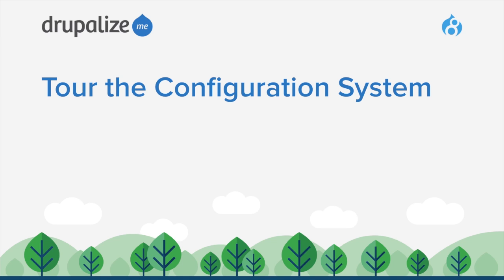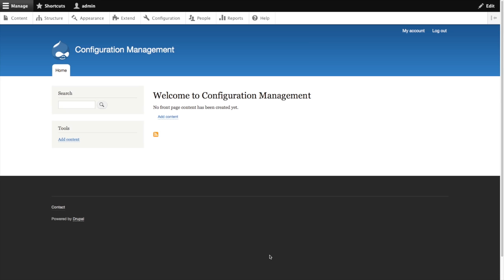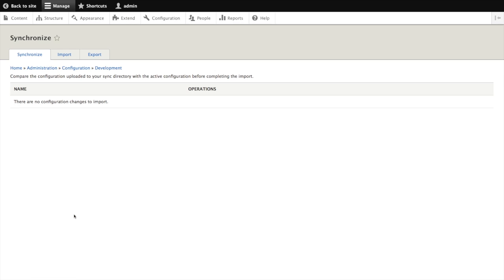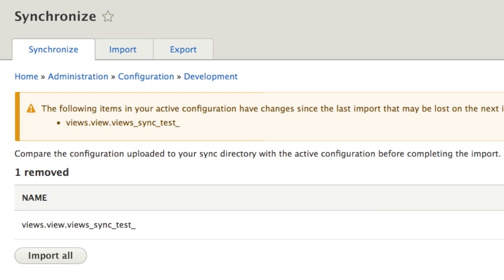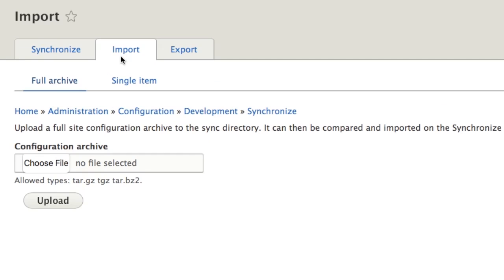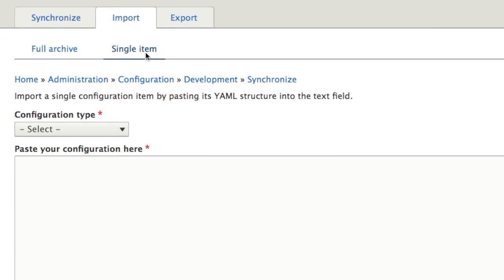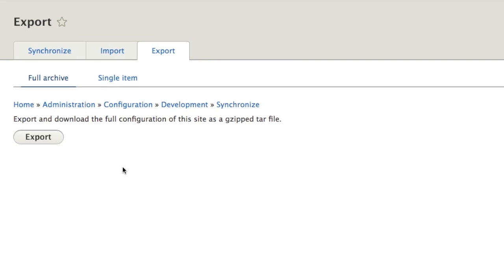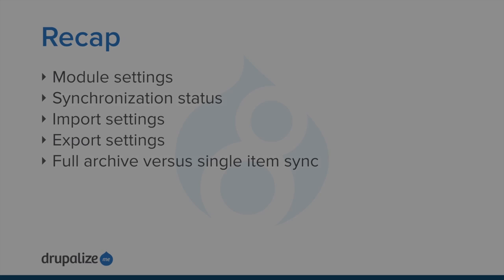Tour the Configuration System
Drupal 8 has a complex system under the hood for syncing configurations between cloned environments. Luckily the user interface to manage these tasks is not as complex. This lesson will cover the administration screens that core provides for managing imports and exports of configuration data.